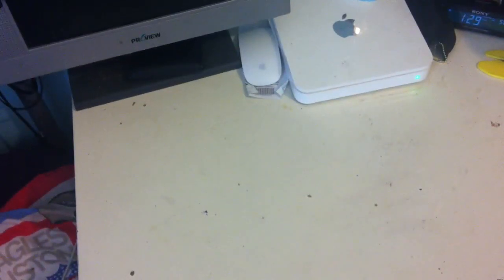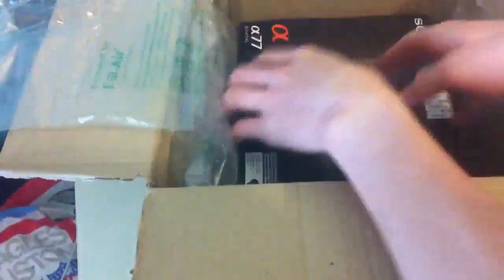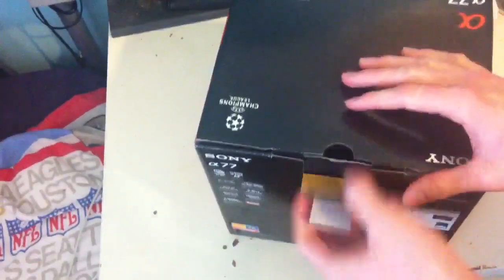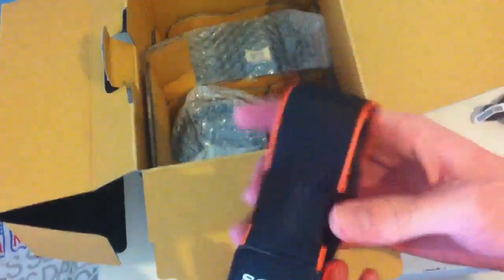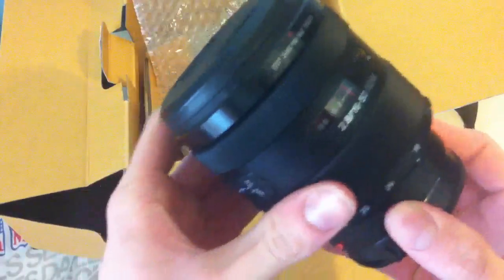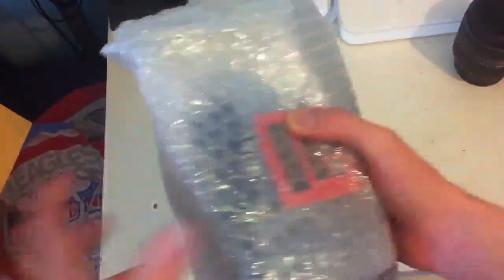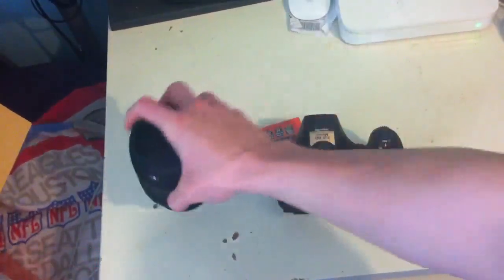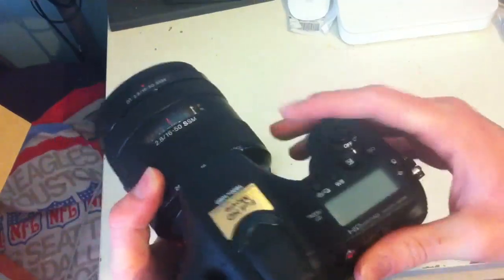FIRST UNBOXING of the Sony A77 with 16-50mm Lens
Wow Guys

Check out the Vertical grip Unboxing